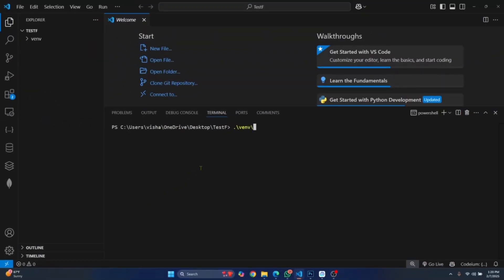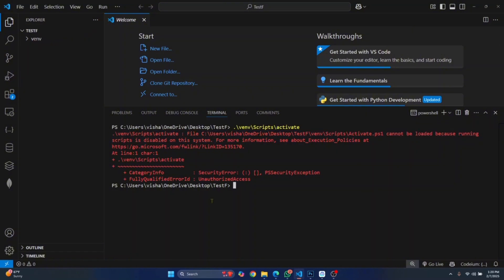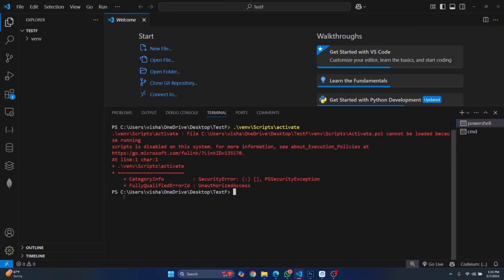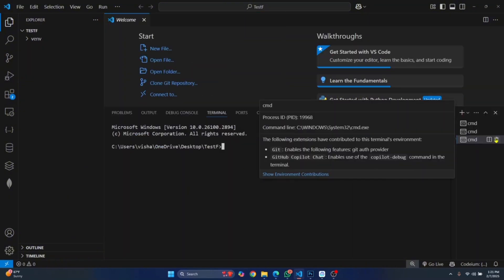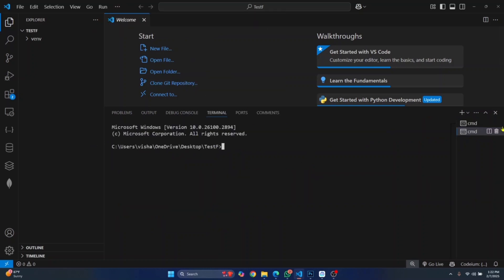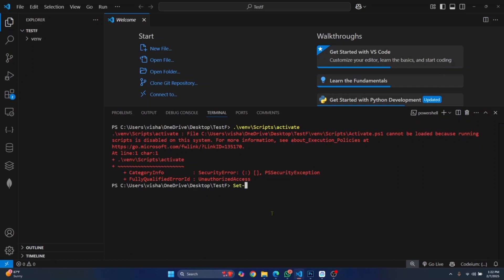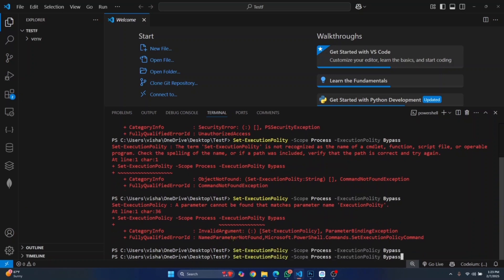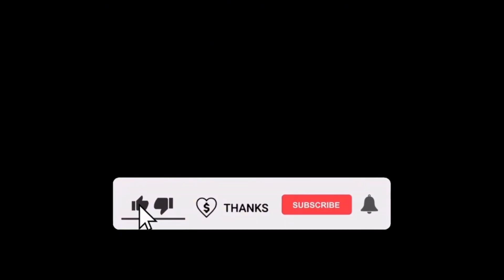Fix "Activate.ps1 Cannot Be Loaded" in VS Code | Running Scripts Disabled Solution (2025)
Fix "Activate.ps1 Cannot Be Loaded" in VS Code | Running Scripts Disabled Solution

🚀 Getting the error: "Activate.ps1 cannot be loaded because running scripts is disabled on this system" in VS Code? Don’t worry! This step-by-step guide will show you how to quickly fix this issue and enable script execution in PowerShell.

This is a common error for beginners when trying to activate a virtual environment in Visual Studio Code, and I'll walk you through the safest and easiest way to resolve it in just 2 minutes!

🎯 In This Video, You’ll Learn:
✔ Why PowerShell restricts script execution
✔ How to fix "Activate.ps1 cannot be loaded" in VS Code
✔ How to safely change PowerShell execution policies
✔ Best practices for running scripts securely